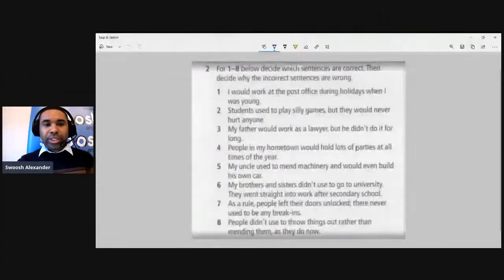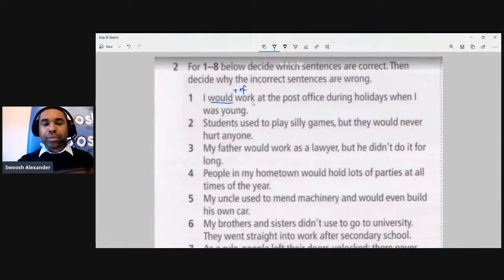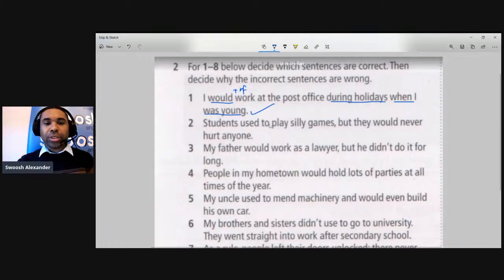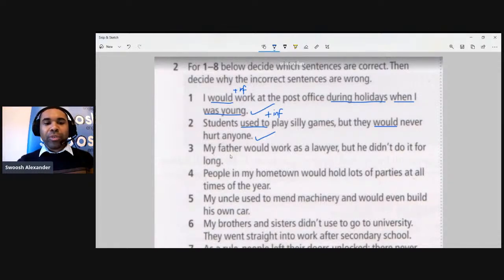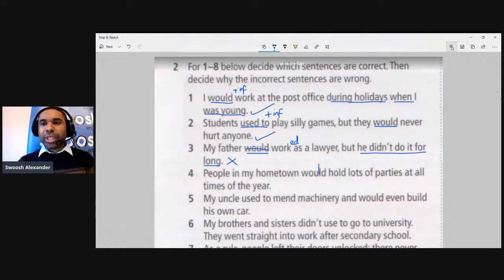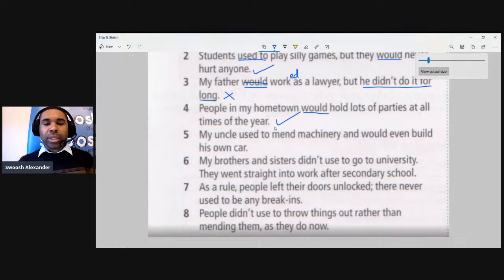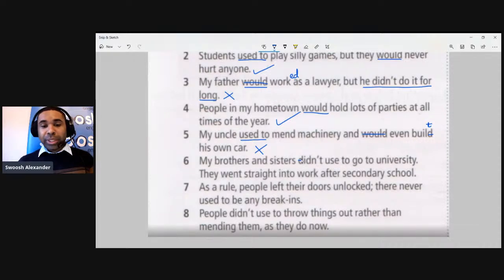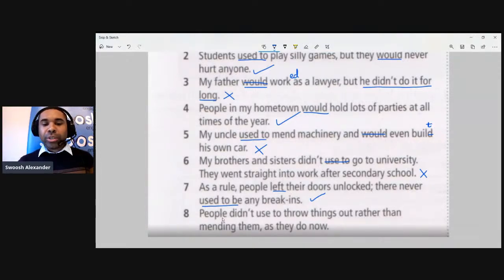Identifying correct uses of the past tense for the IELTS exam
Join this live session with our EXPERT IELTS TEACHER for the answers to an IELTS task on  identifying past forms correctly